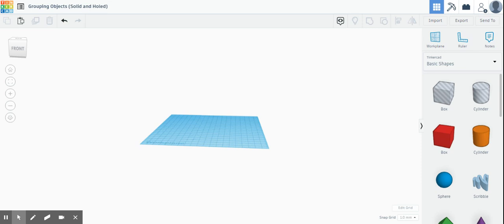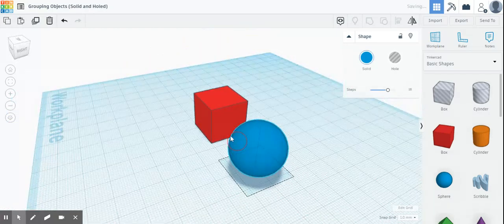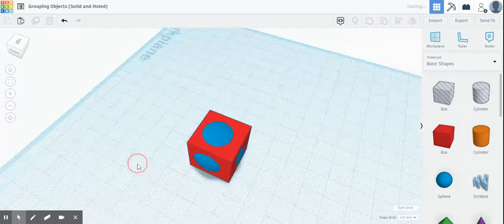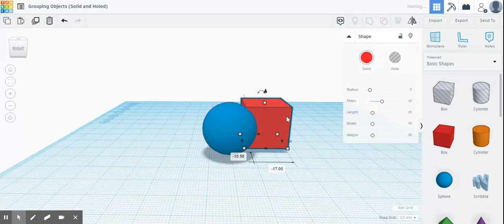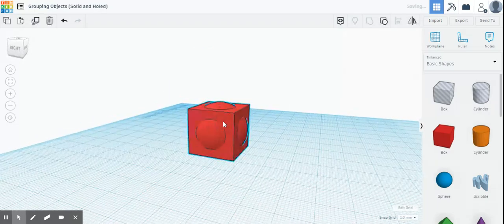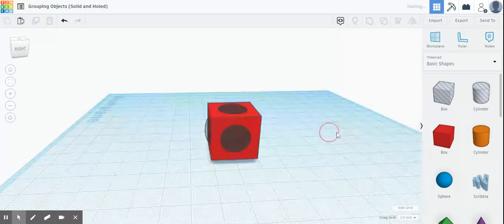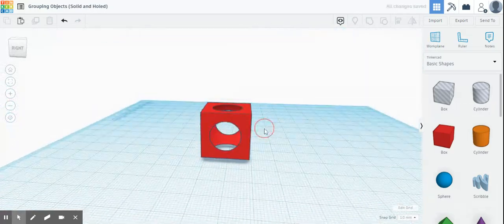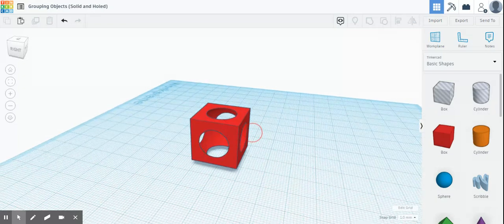Grouping Objects (Solid and Holed)